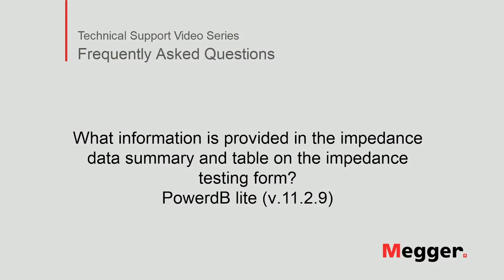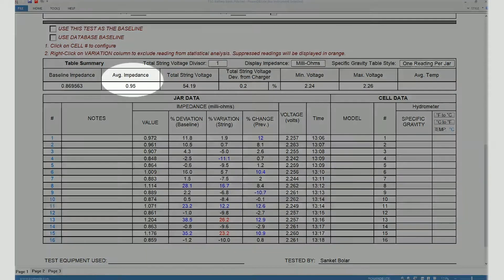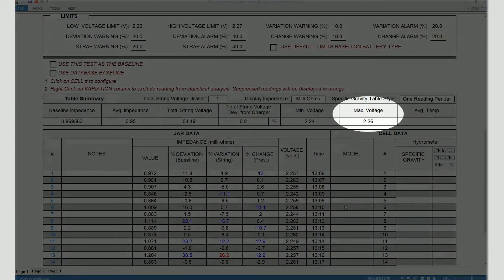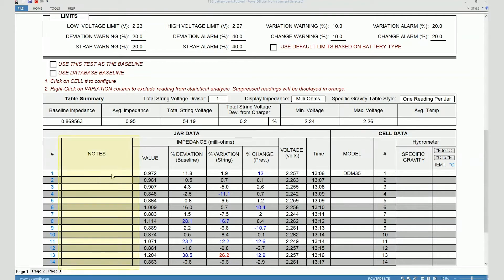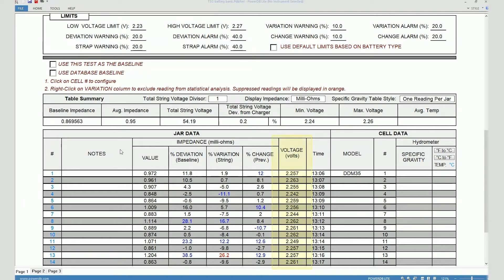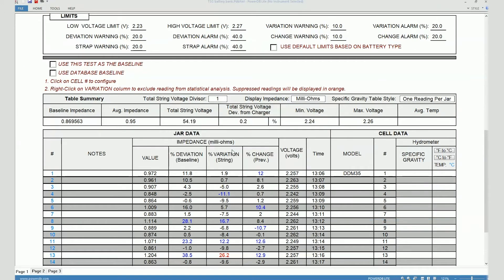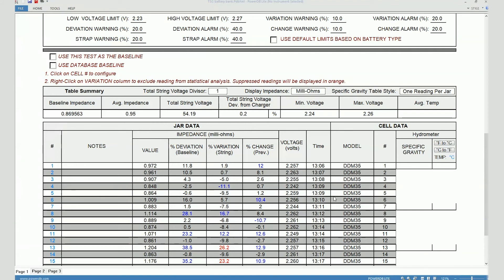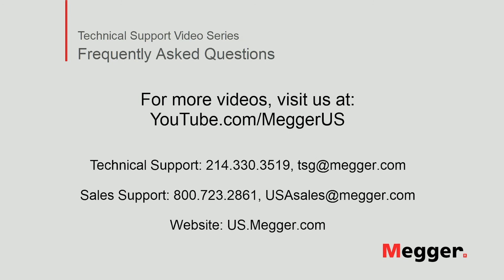Megger BITE 2 & 3: Impedance Data Table Overview and Interpretation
This video describes the Megger BITE 2 and BITE 3 impedance data table and summary on the impedance testing form that is found in PowerDB. This video would enable the user to interpret the impedance measurements on the form.  The BITE 2 Battery Impedance Test Equipment determines the condition of lead-acid and nickel-cadmium cells up to 7000 Ah. An advanced feature set has been developed that includes Pass/Warning/Fail calculations based on a user-entered baseline value, advanced printing functions and more. The BITE3 measures cell impedance, an internal ohmic test, cell voltage, intercell connection resistance and ripple current. And, for the first time in a battery instrument, the BITE3 measures float current and the harmonic content of the ripple current.